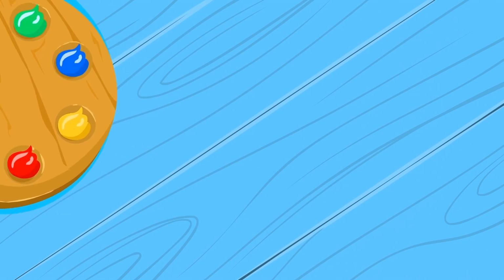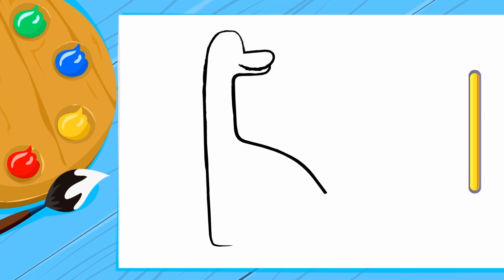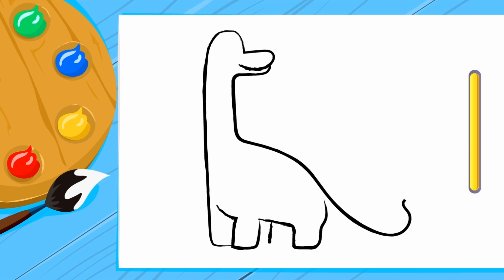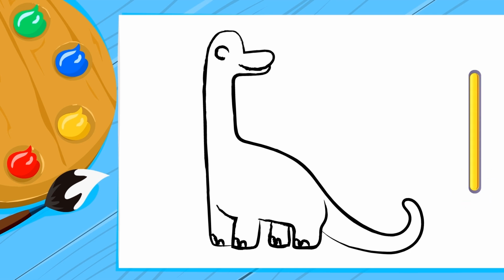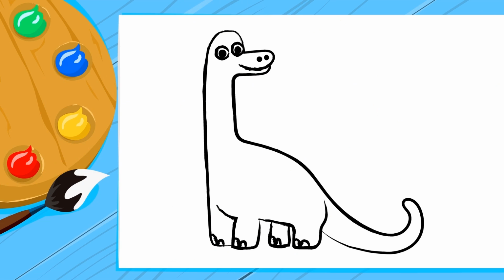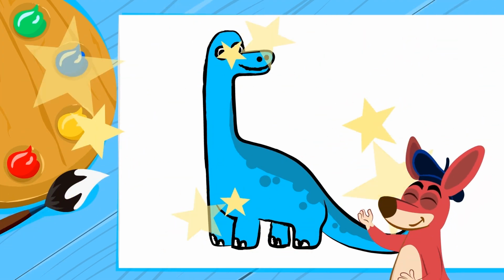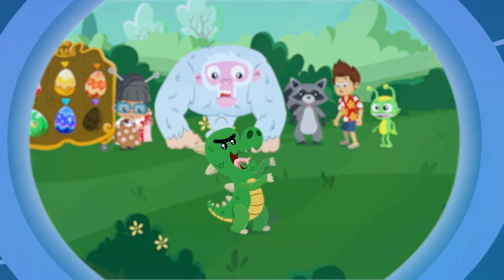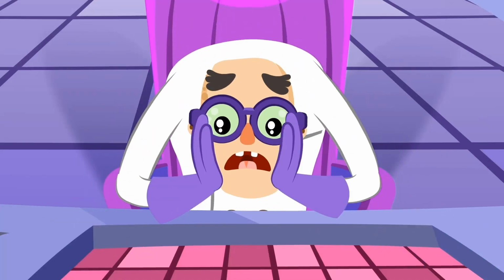NEW! Learn how to draw and paint a diplodocus dinosaur with the help of the Superzoo team 🎨🦕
Let's paint a diplodocus dinosaur with the Superzoo team! Learn how to paint and color with your friend Kangu in this new educational episode. Let's have fun and relax painting girls and boys!